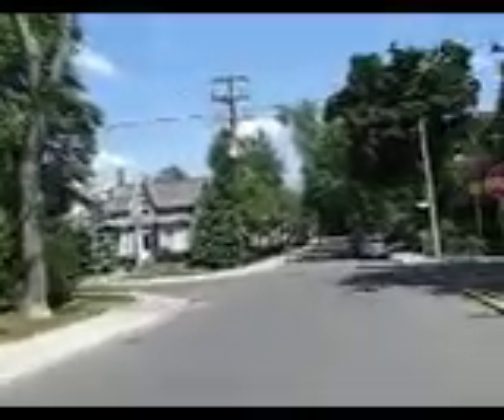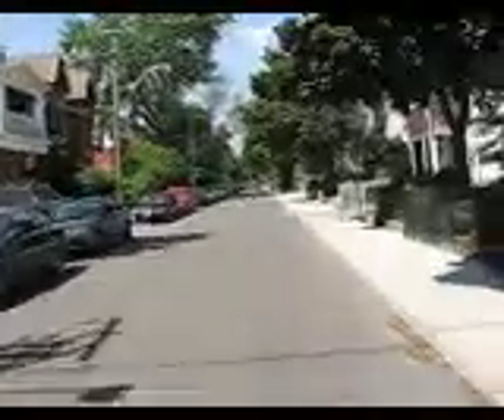Toronto Travel: Toronto Biking Tour - Cabbagetown - Sumach Street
This video clip was taken during my biking tour on July 7, 2007. I rode from Toronto's east end through Riverdale, stopped for a brief visit at Riverdale Farm and the adjacent Necropolis, then continued on through picturesque Cabbagetown, past Yonge Street on to Queens Park and the University of Toronto campus. I had a little lunch on Baldwin Street, a really cool street with lots of different ethnic restaurants, and then cycled on towards the Rogers Centre, Toronto's baseball stadium with the retractable roof, and the Harbourfront entertainment area and then back home through the Beaches.

The clips from this biking trip are part of my "Toronto Favourites" series and many more of these discoveries are to come. I am actually a travel writer, and whenever I am not out of town, I write about the city that I live in: Toronto, a city that has many cool places. I love to get out and explore the city and discover some new cool spots, and now you can enjoy them with me. Feel free to check out some of my 700+ articles and interviews on http//

Also, my FREE travel ebooks containing stories from my trips to destinations such as Sicily, Havana, Mexico City, New York City, Chicago, Florida, Toronto, Montreal, Ottawa, Vancouver, Halifax and many others are going up right now